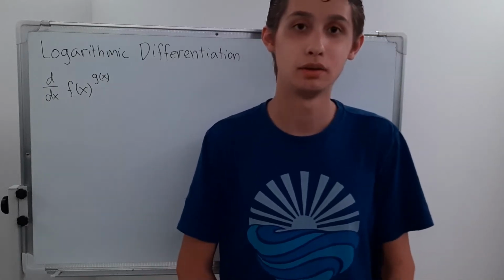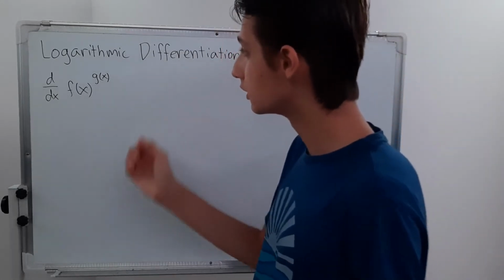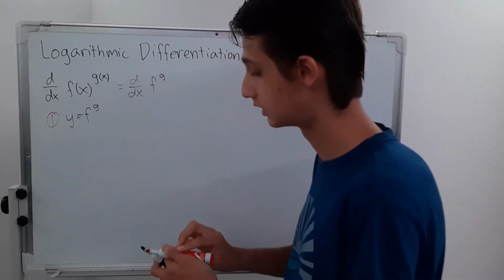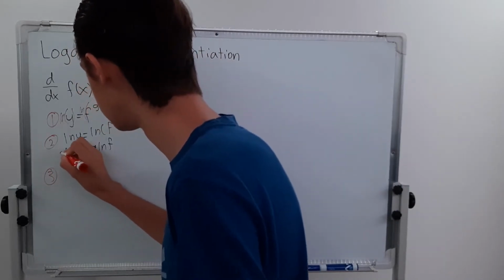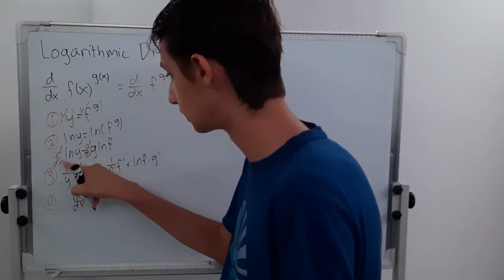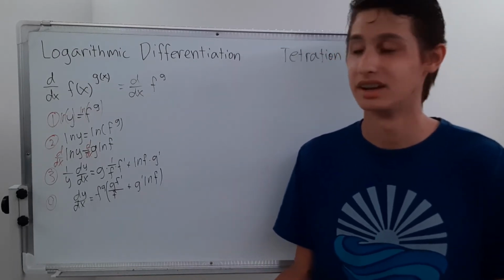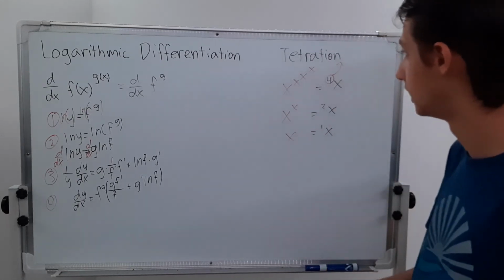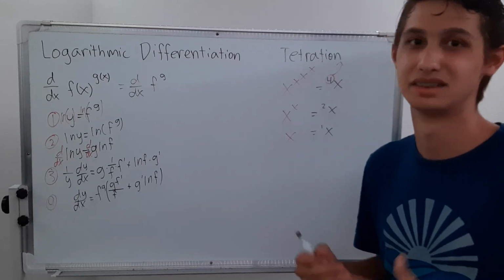What kind of a derivative is this? [Logarithmic Differentiation]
In this video, I introduce the concept of logarithmic differentiation, a technique used to take the derivative of more complicated functions in the form f^g. This is the start of a new series on my channel, so make sure to keep up with the playlist!